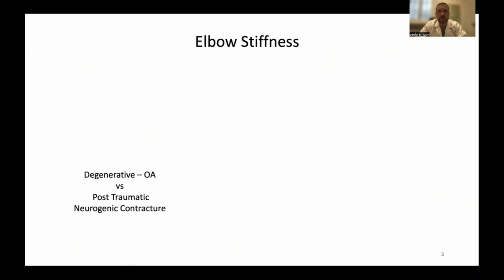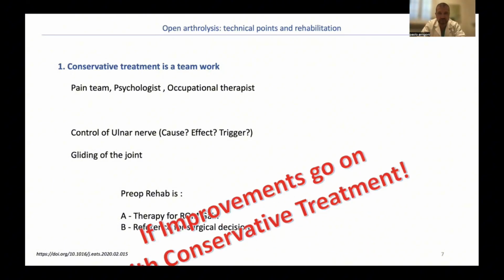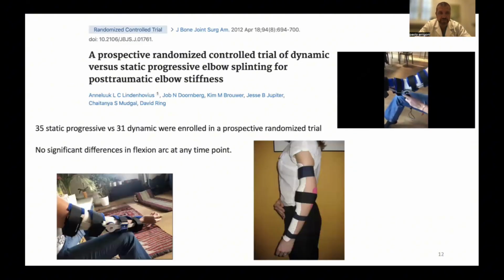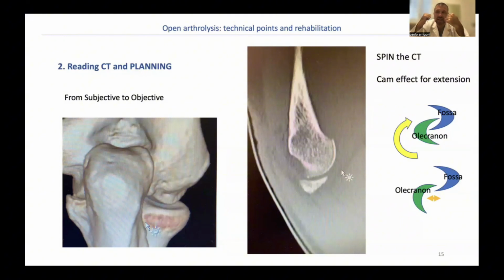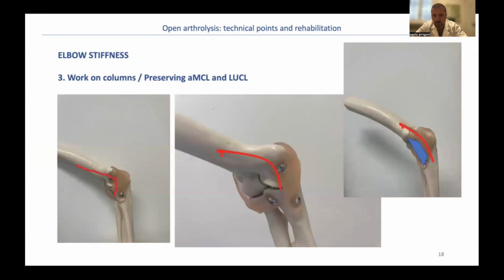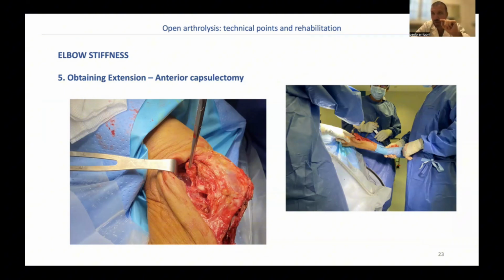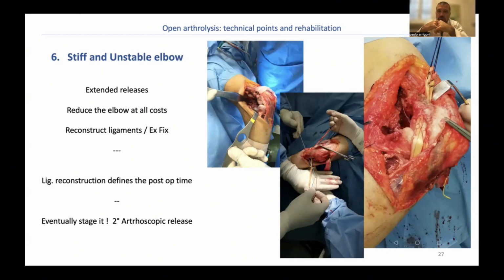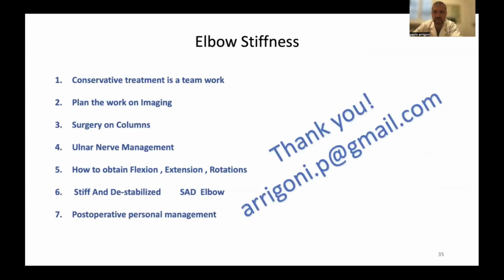Open Arthrolysis: Technical Points and Rehabilitation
Harvard Global Orthopaedics Collaborative
Lecturer: Paolo Arrigoni, MD